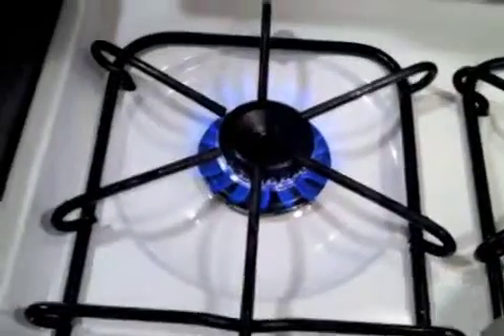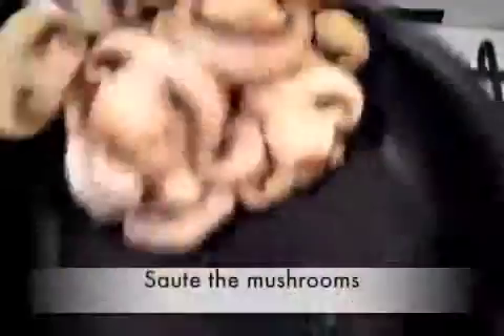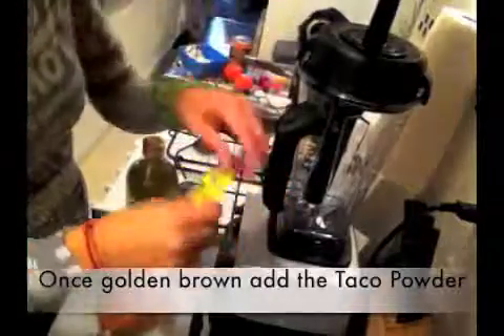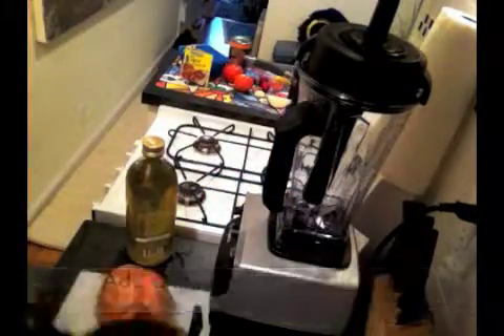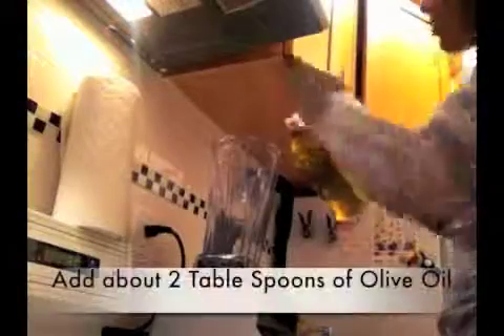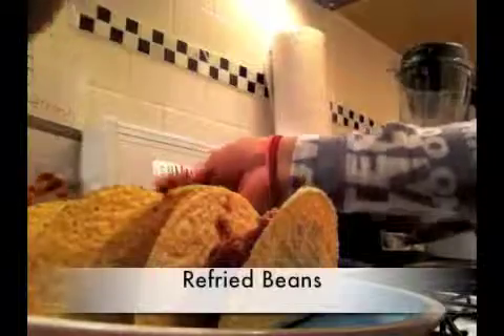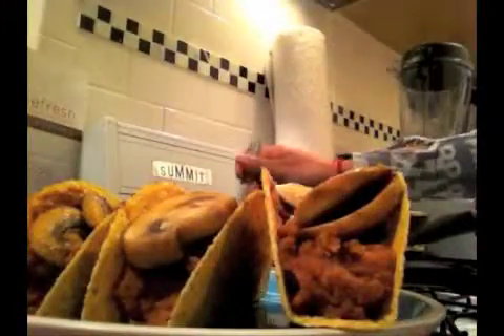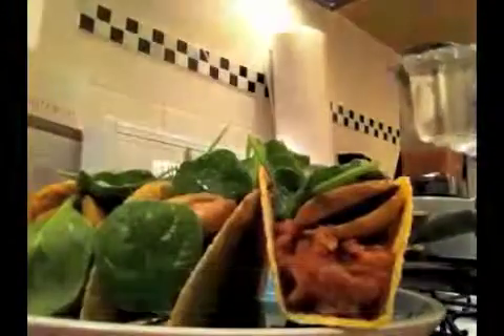Mushroom Tacos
YUMM!